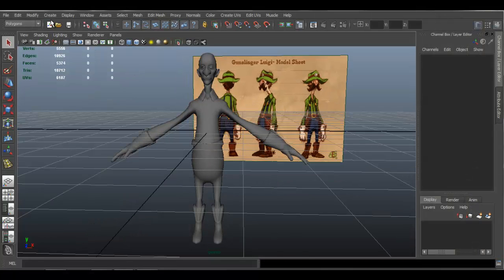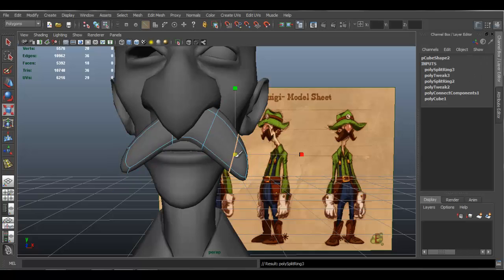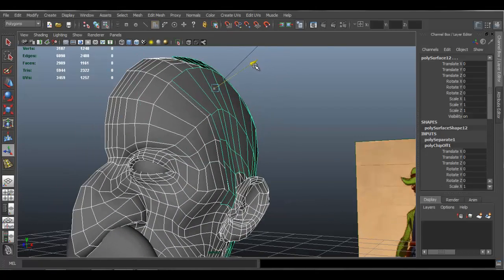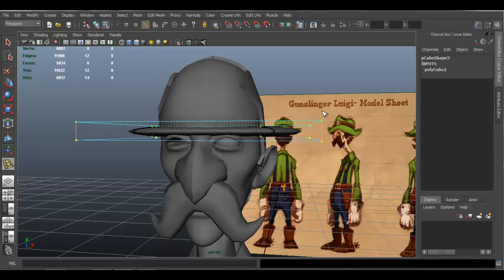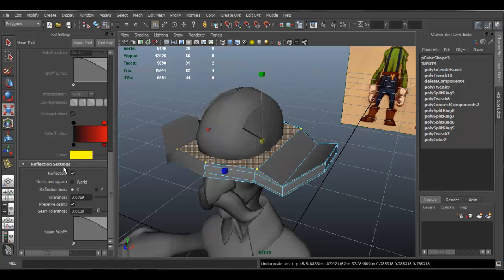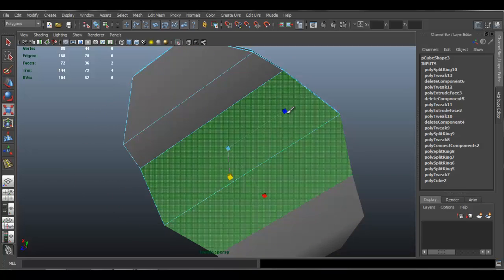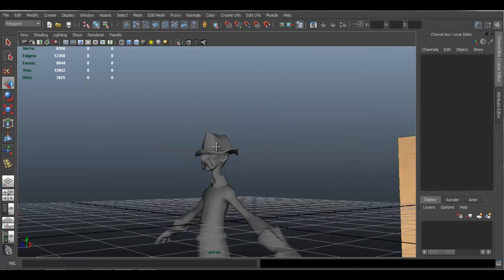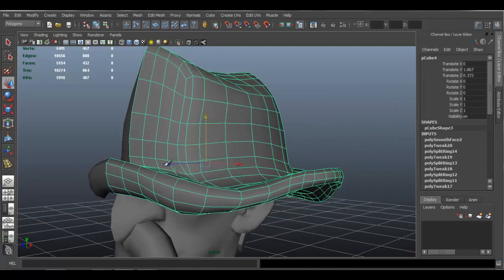Autodesk Maya 2013 Tutorial - Character Modeling - Mustache, Hat Part 9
I go over how to create the mustache, the hat and start the hair geometry.

W- move
E- rotate
R- scale

Questions are welcomed, but please refer to the video time-frame when asking video specific questions, thank you.